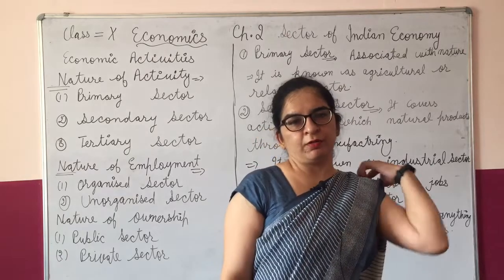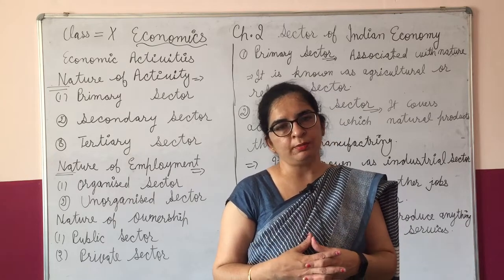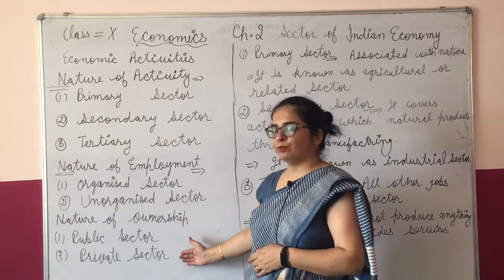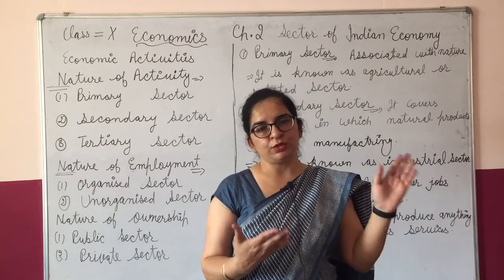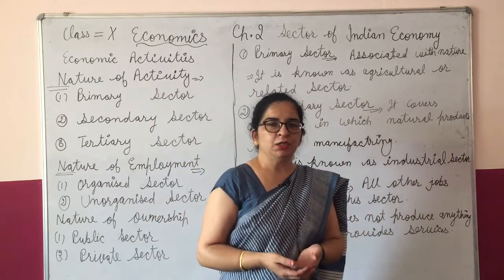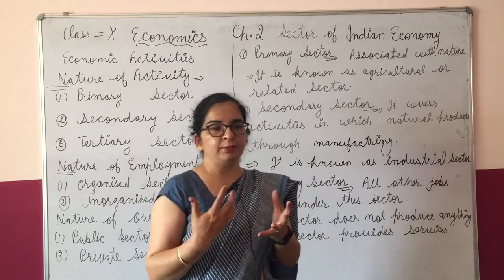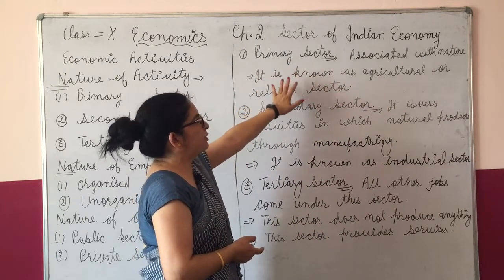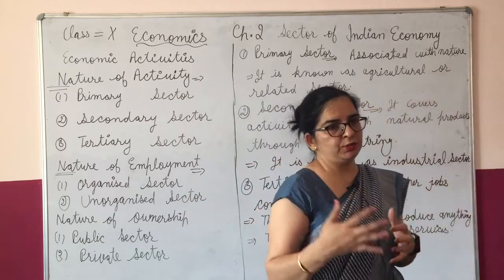Class 10th Ch.2 Economics (Introduction)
Ch.2 Economics